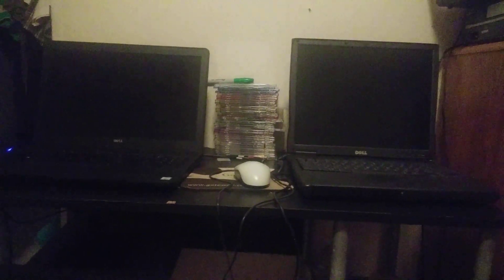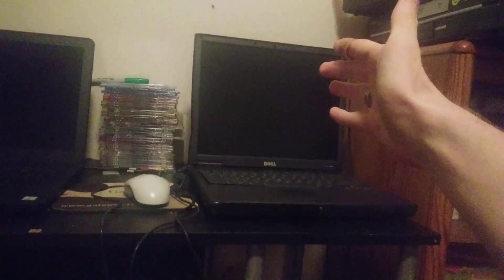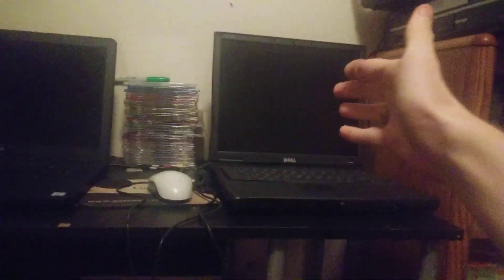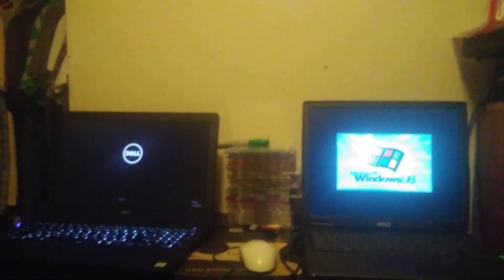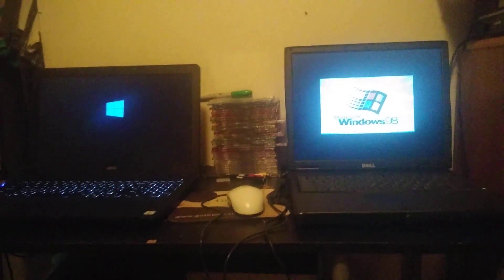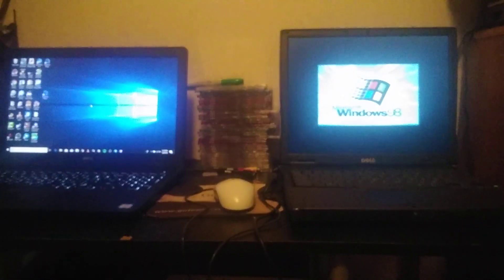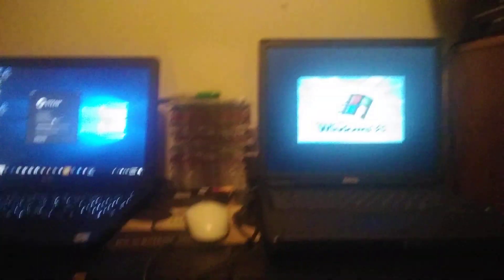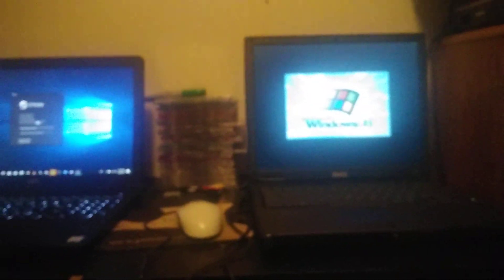PC Boot Race: Windows 98 vs. Windows 10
Even though Windows 10 is faster, Windows 98 is still my favorite operating system to do old PC gaming on.